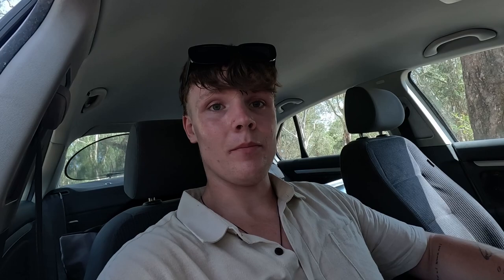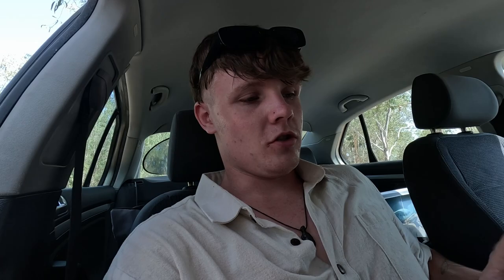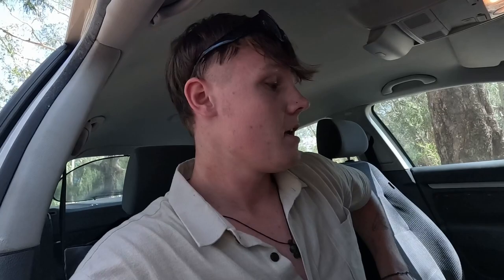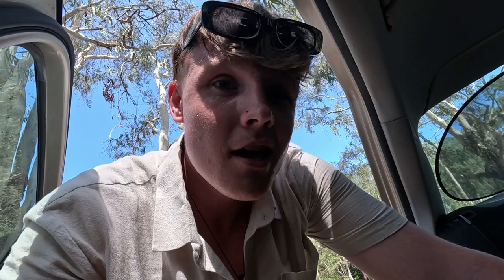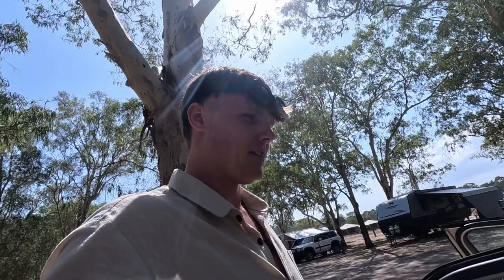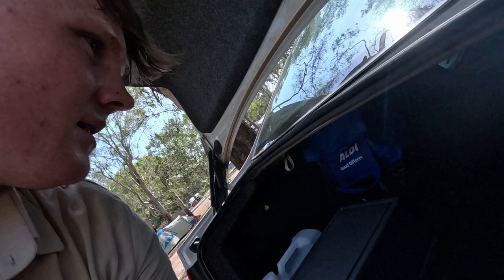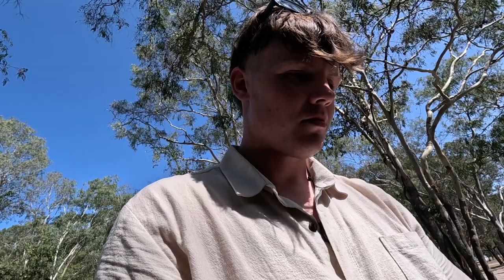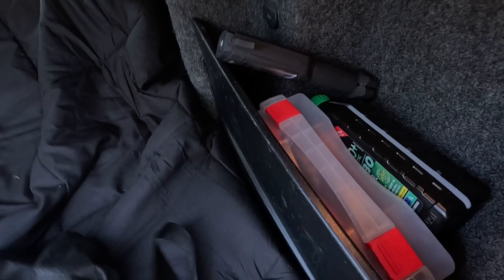Car Camping In Australia | The Most Basic SetUp Possible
After spending 2 weeks with family in Brisbane, I have decided to take a week-long road trip before starting my 88 days work in regional Australia. This is a quick rundown of my current and basic camping set up.

My Gear
Floating Handle
Hard Drive
Packing Cubes
Cable Organiser